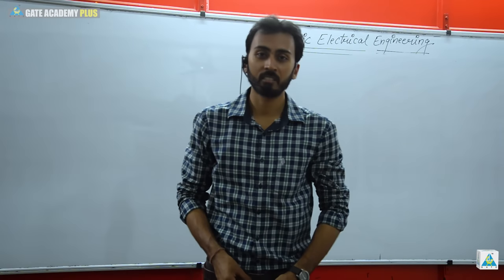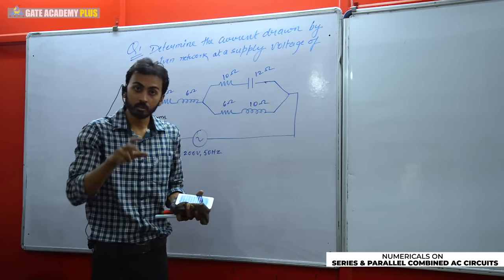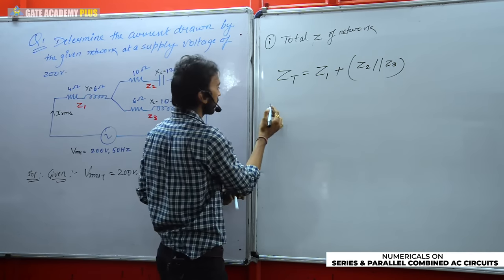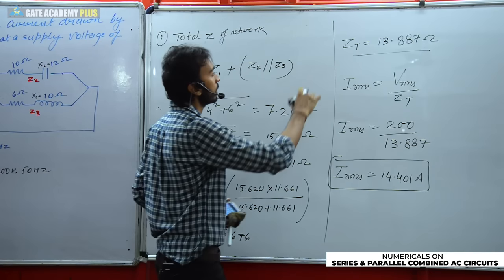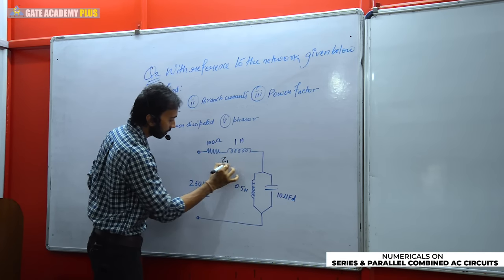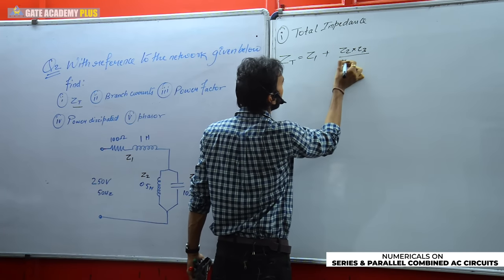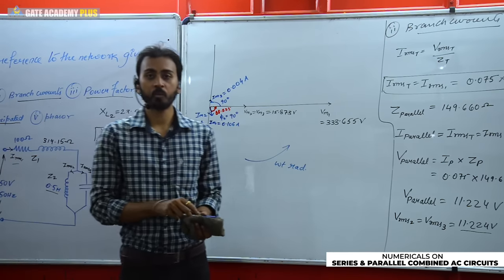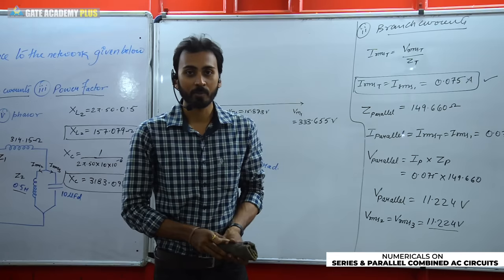Basic Electrical Engineering | Numericals on Series and Parallel Combined AC Circuits (Lecture 18)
Topic --- Numericals on Series and Parallel Combined AC Circuits (Lecture 18)
Faculty --- Ranjan Rai

Watch out the below mentioned playlists for other videos on these subjects :

3. Instagram  :     gate_academybhilai
4. Twitter        :     gate_academy